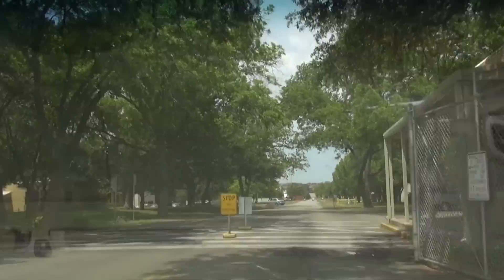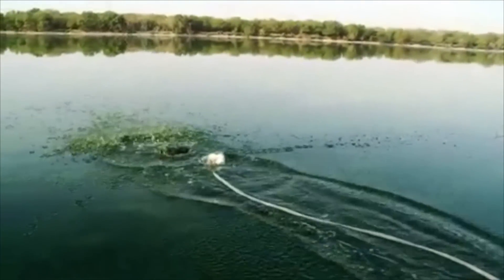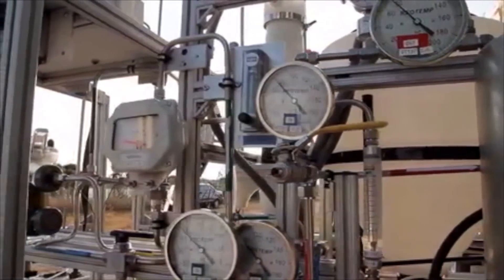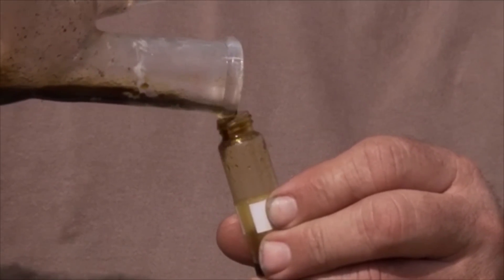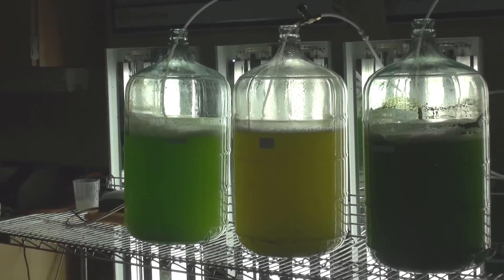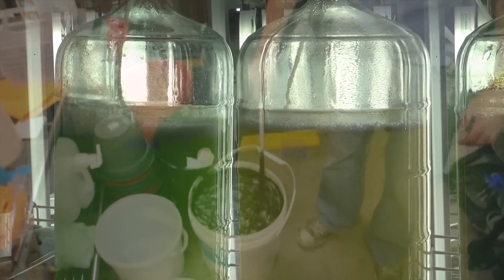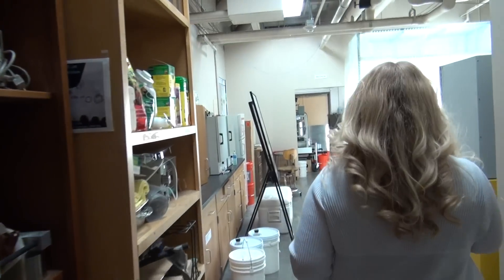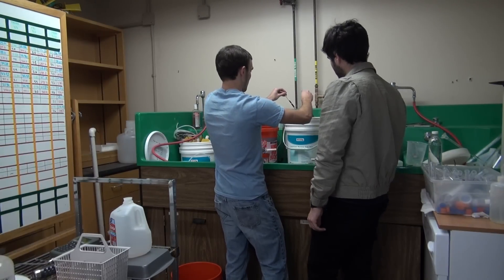Amazing Science - Changing how We Grow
Come on a journey to the J.J. Pickle research campus and learn about their potentially ground healing discovery...an organic fertilizer made from algal bio-mass!